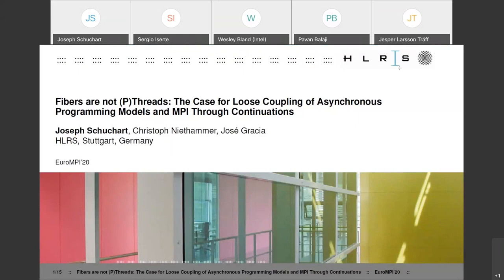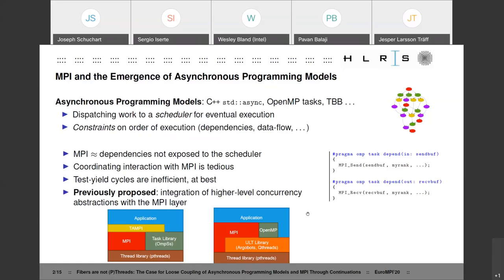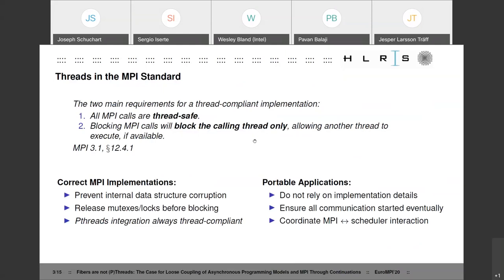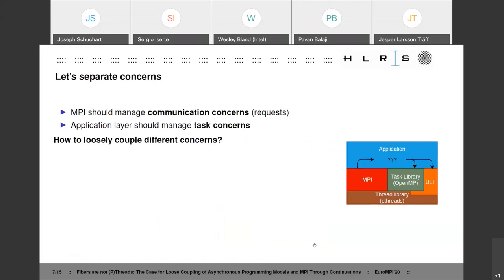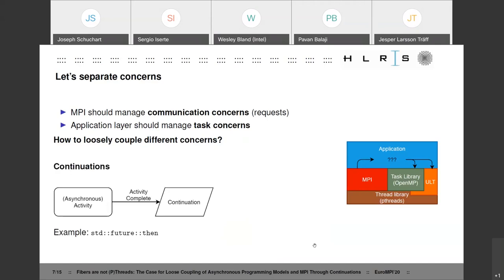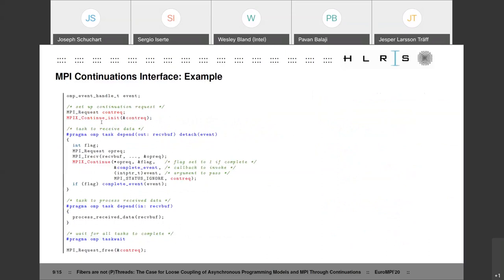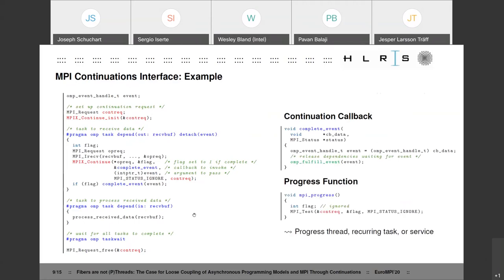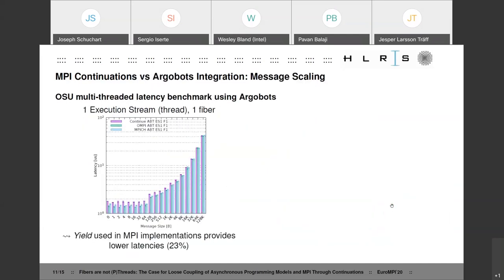Fibers are not (P)Threads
Fibers are not (P)Threads: The Case for Loose Coupling of Asynchronous Programming Models and MPI Through Continuations

EuroMPI/USA 2020 Paper presented by Joseph Schuchart, HLRS, Stuttgart, Germany.